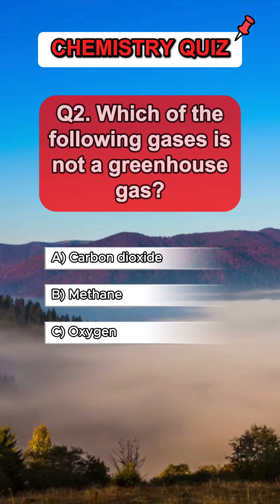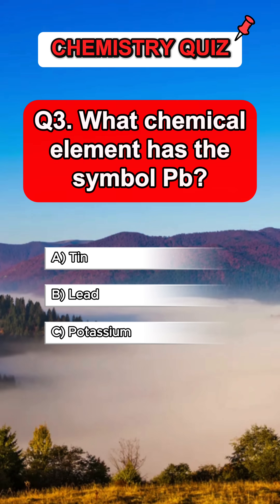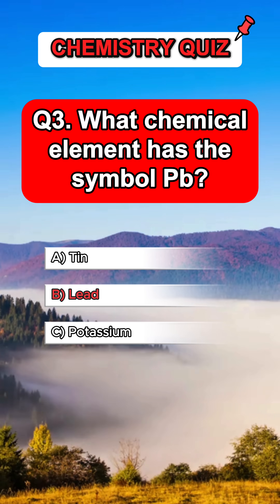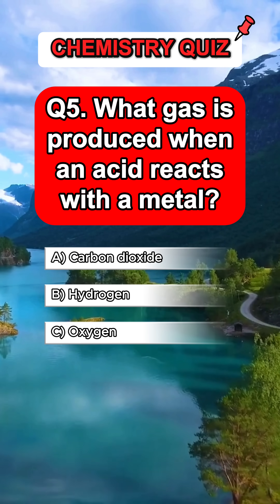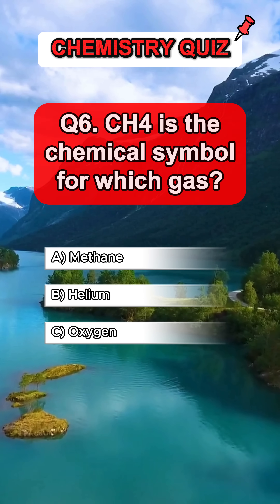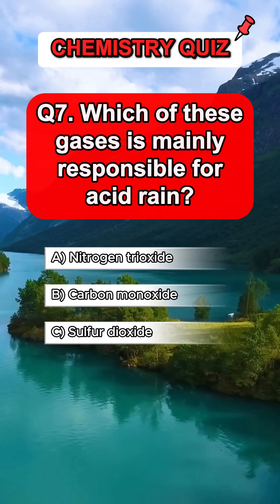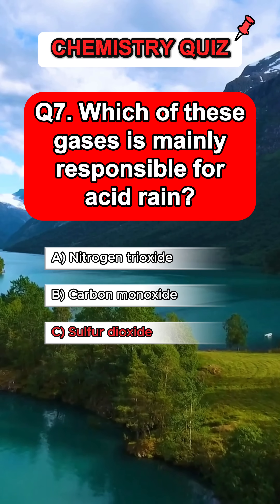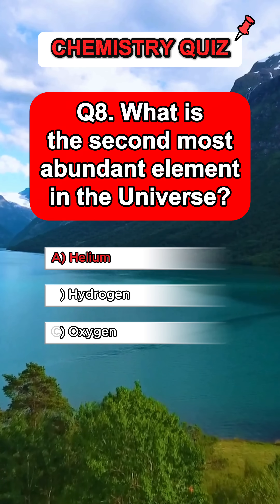Can you get 5/8?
🔥 Chemistry Challenge: Can You Score 5/8? 🧪
Think you remember your high school science? Put your brain to the test with these 8 rapid-fire chemistry questions! From laughing gas to acid rain, this quiz covers the fun and fascinating side of gases, elements, and reactions! 💥

💡 Perfect for science lovers, students, or anyone who enjoys quick trivia! Drop your score in the comments and challenge your friends to beat you! 🚀